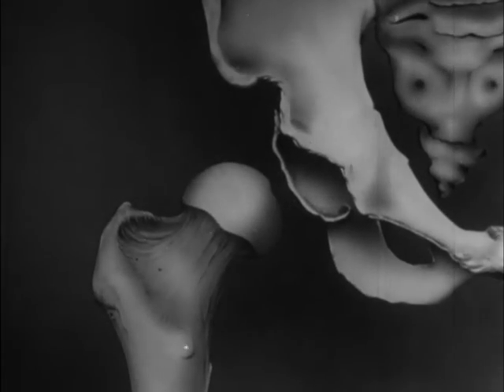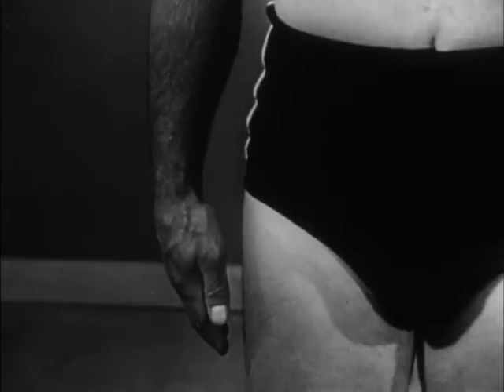Human skeleton, structure and joints. Part one. (1951)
A teaching film about the human skeleton with animated medical illustrations as well as an actual skeleton with commentary. Part one.